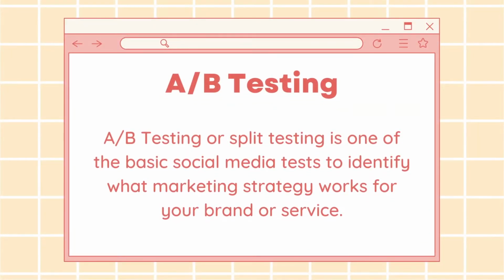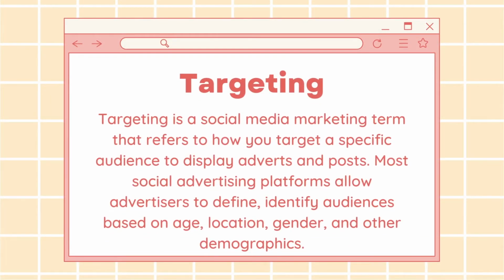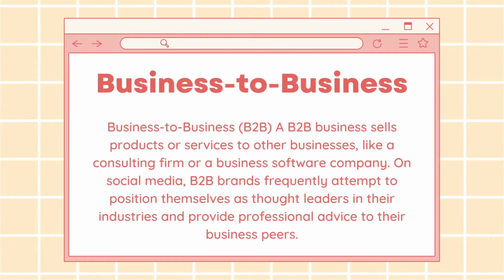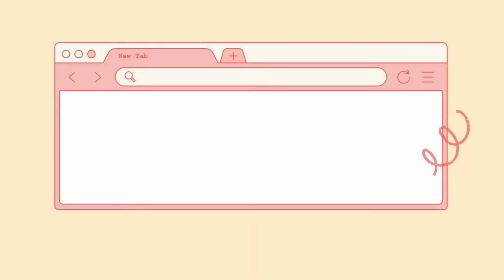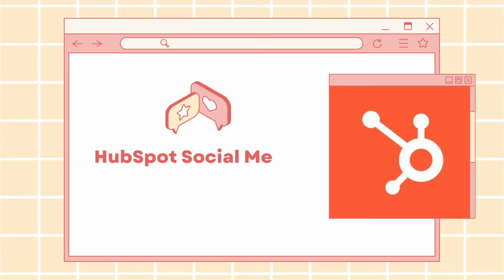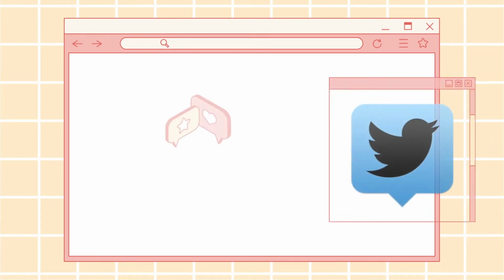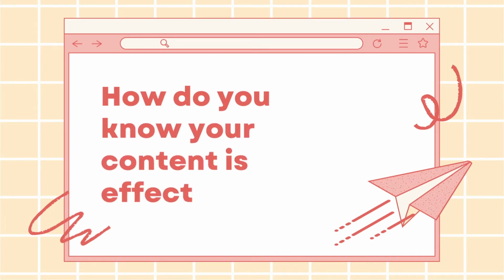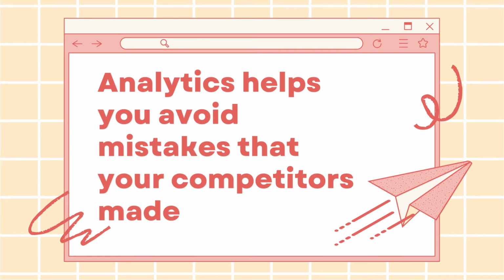Social Media Simplified RD